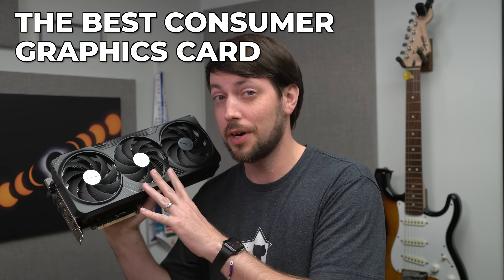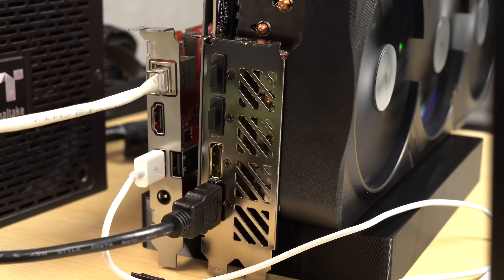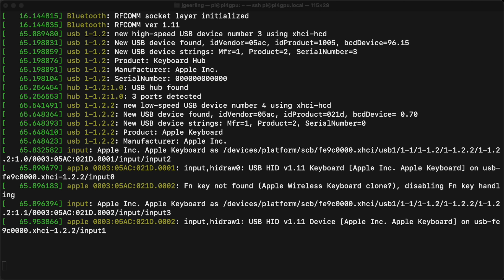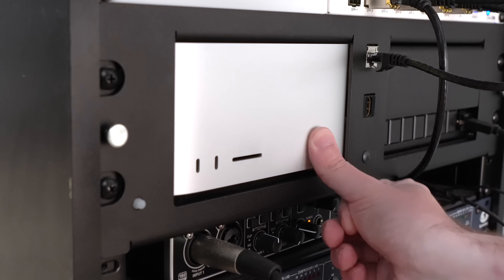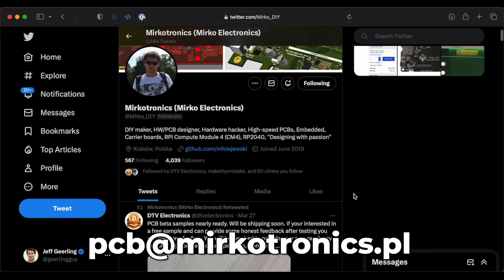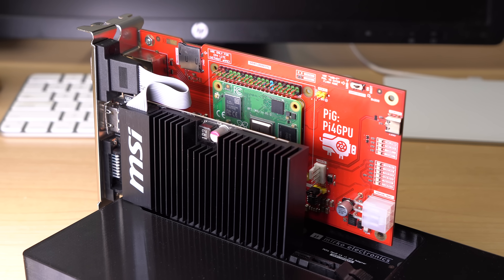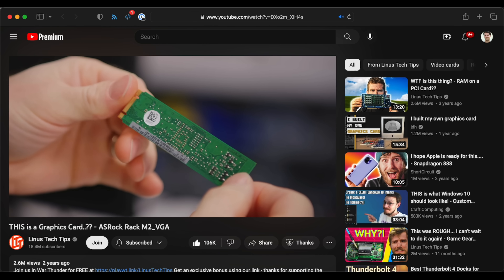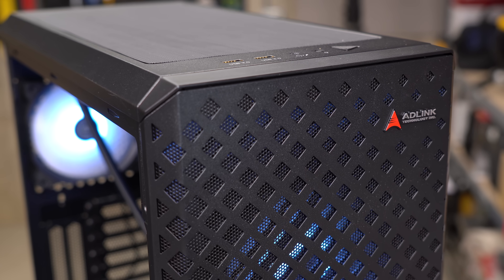I tested EVERY graphics card on a Raspberry Pi!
1-8 Layer PCBs for only $2, free assembly for 1-20 Layer PCBs, and new users can get $54 coupons!

Contents:

00:00 - Plug the computer into the GPU
00:42 - The Widow Maker
01:28 - How we made the PCB
02:07 - First boot!
02:59 - Not-so-cool - AMD flops
04:00 - Nobody asked, Intel
04:53 - Thank the makers!
05:49 - The RTX 8000 - perfect for the Pi?
06:53 - So. Many. Cards.
07:20 - Wait... it worked???
07:43 - Why is it so hard? Featuring my Only Fans
08:26 - How about a little M2_VGA?
09:09 - I'm not insane! (maybe)